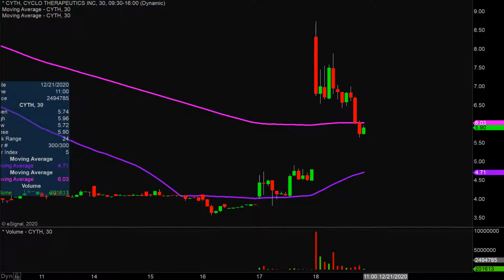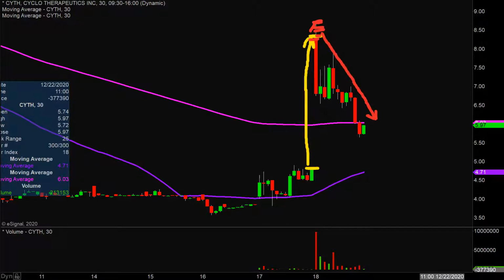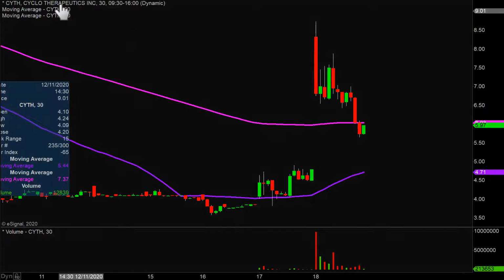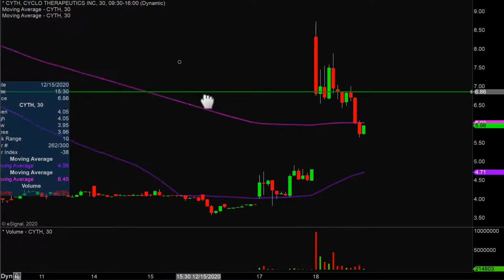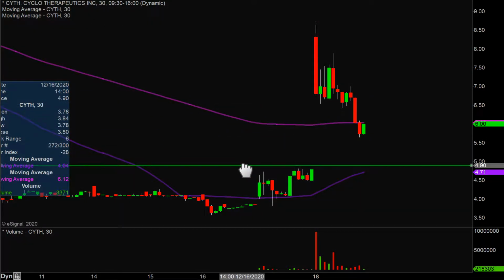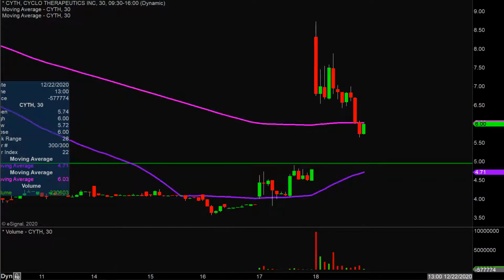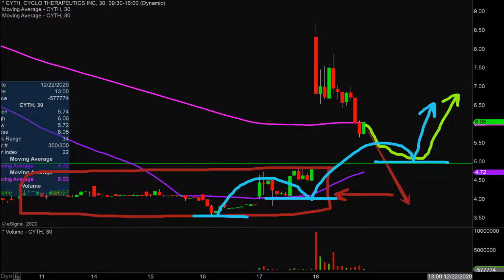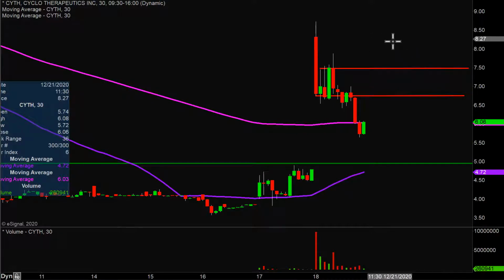Cyclo Therapeutics, Inc. - CYTH Stock Chart Technical Analysis for 12-18-2020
Learn how to read stock charts and identify technical patterns as ClayTrader does a quick stock chart review on Cyclo Therapeutics, Inc. (CYTH).